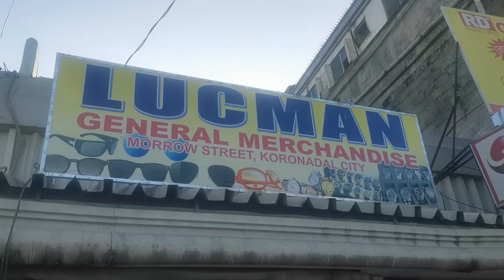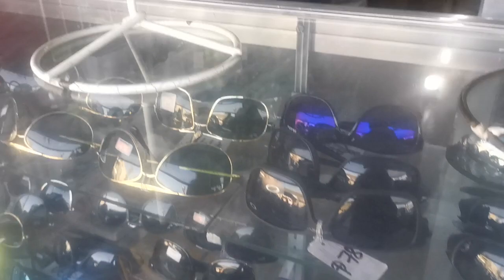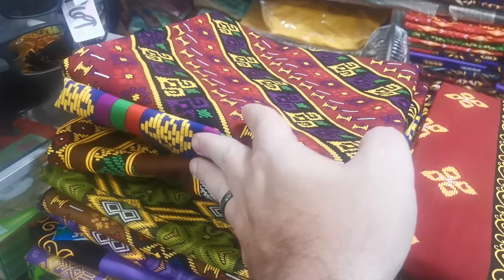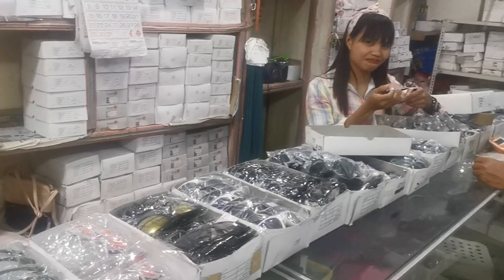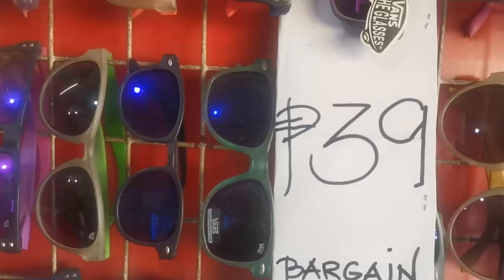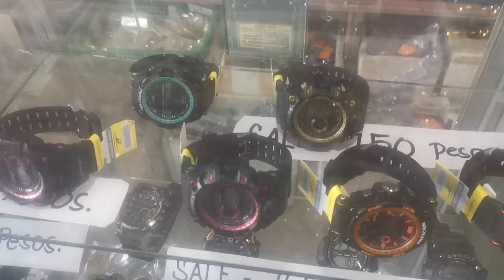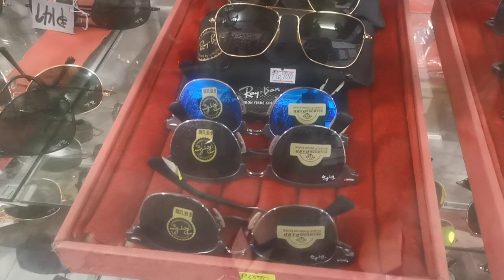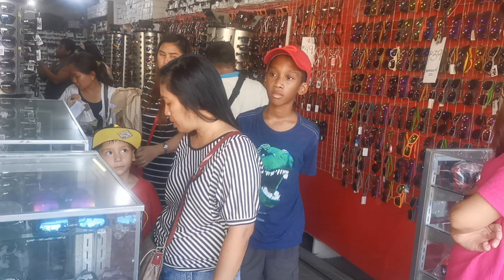Lucman General Merchandise | Market in Koronadal City | Sun Glasses, Watch, Malong, and Much More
Lucman General Merchandise Market in Koronadal City
 Philippines
We are the Riley's and we moved from Indiana USA to South Cotabato
Philippines in March of 2019 with our youngest 2 boys,we want to share what happens when Americans moves to the other side of the world.
Please share with others and always come back for more.

Province of South Cotabato
"Nurturing our Culture; Sharing our Best"

 when you like what we do, why not share my videos with your friends and family! _

Keywords..
philippines,  south cotabato, experience, pilipinas, pinoy experience, kano, koronadal city, marbel,
mindanao, expat,foreigner, tourism, landofthedreamweavers, farming, GoPro 7 Black, married a filipina,
New Experiences in the Philippines, Quick video, Food, We do TikTok, Kids like making videos too, Learning Tagalog,
Review of Products or Services, Projects, Cars and More, Updates and more, Help Filipino-American Visa Related, vlog, Hotels, Condo's, Thailand,
Dubai, Cebu City, Drone, FILIPINA WIFE, Talalog, Cost of living, Harvesting, vehicles, DJI, Huawei,React,

A Bachelor in Paradise,
A Foreigner Farming in the Philippines,
A Foreigners Life in the Philippines,
ABS-CBN News,
All about Jenn,
Alodia Gosiengfiao,
Amazing Philippines,
american and filipino,
Angie Strangle,
Annizah Camid,
Athena Jean,
Autobuyers Philippines,
BABAENG PINAY CHANNEL,
Beautiful Life With Joan & Aimee,
Benn TK,
BeybladeGeeks,
Bisaya,
Bisayang Lolo,
BlindOwl Outdoors,
bmtv,
BOY BAKAL,
Bret Maverick,
Brown Sugar Dumpling,
Bud Brown Live,
carwow,
CGTN,
Chavacano,
Chikkaness Ave,
Chris in Cebu,
chud327,
CLIVE BLOG LIFE,
cyprian ladiona,
Daniel Marsh,
Drew Binsky,
DRIVETRIBE,
Dwaine Woolley,
Eat Bulaga!,
Edmark Parernal,
Elena Danilova,
Etneb Etneb,
Everyday TV,
Fearless & Far,
Fighter Boys,
Finding Tom,
FinnSnow,
Gadget Addict,
GMA Network,
Harald Baldr,
HottestFive ph,
it's aumsum time,
IVANA ALAWI,
iWant,
Jake Bangot,
Jason Makki,
JBG Travels,
Jimmyspeaks TV,
Joan Kim,
JonTronShow,
Jose Hallorina,
Journey with Gin & Red,
Jun Ducusin,
Kalami Cebu,
Kamaong Pinay,
Kapamilya Trending,
Kaycee & Rachel in Wonderland Family,
kaYouTubero,
KusiNica PH,
Lame Vlogging,
Late Grower,
Lele Pons,
LikeMardons,
Lyn & Anthony life in the Philippines,
Making it Happen Vlog,
Maricels Homestead Kitchen,
Mark Wiens,
Michael Sands,
MIKE TV,
Mikey Bustos,
Mojo,
MrBeast,
Mr BulBul,
My PI Dream,
Nathan Doan,
Negosyo Recipes,
Overstay Road,
Papapau-Jaenikay Daily,
Peenoise Nambawan,
Philippine Dreams,
Philippine Retirement & Travels,
Philippines Travel Site,
Pinay Trucker Wife,
Princess Mae,
PTV,
Pugong Byahero,
Raising Voyagers,
Reekay's LifeBeyondTheSea,
retirecheapjc,
Roadfill,
Ry Velasco,
Ryan Family Review,
Ryan ToysReview,
ShantanWoolley,
Sherlyn Doloriel,
Sino si Richard,
Summer Winter,
Super Beyblade Family,
Supercar Blondie,
SwissHumanity,
talias life in philippines expat,
Team Keizzy,
The Black Filipino TV,
The Expats Report,
The Juicy Vlog,
The Millennial Farmer PH,
The Nami Life,
The Office,
The Studio Space,
The VFamily,
Tim K,
TokTokCali:,
Tom and Ruth Philippine Adventures,
touropia,
Turquoise Sunsets,
Unbox PH,
Val Santos Matubang,
Vikachka & Eugene,
Viral Video,
Vondat TV,
Waterland Films,
Wil Dasovich 2,